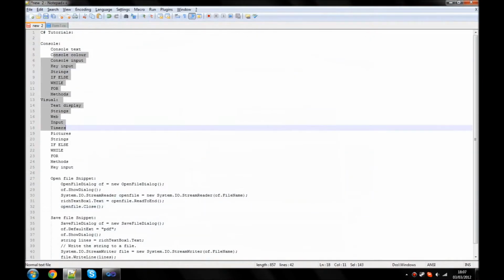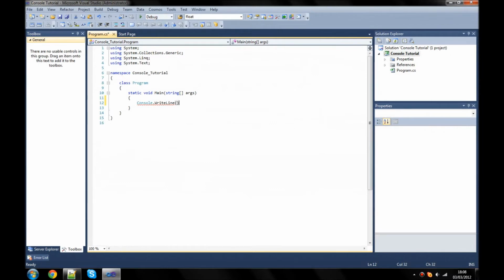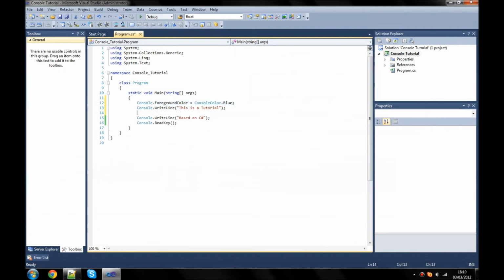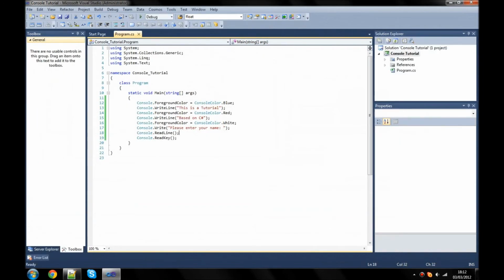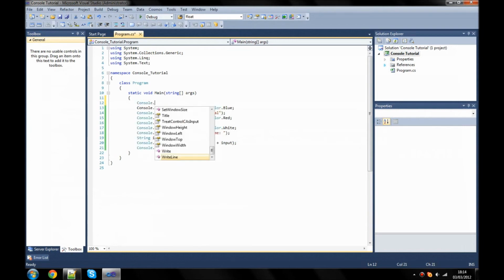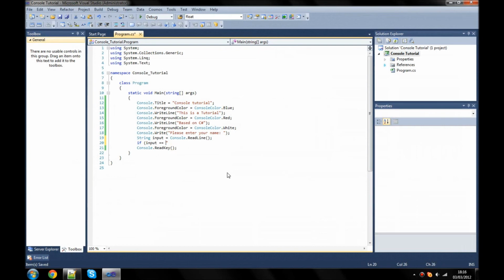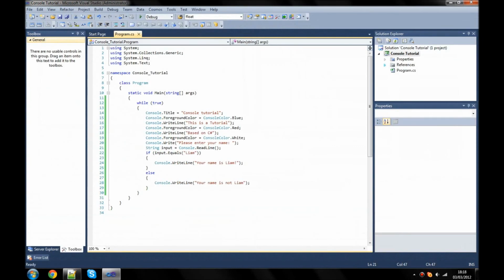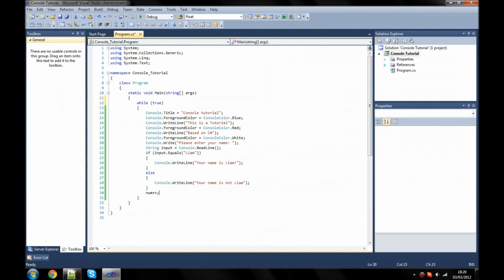C# Console Tutorial (Part 1)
This is our first tutorial for C#. I hope that it has helped you to further your programming skills.

Any CONSTRUCTIVE criticism would be greatly appreciated.